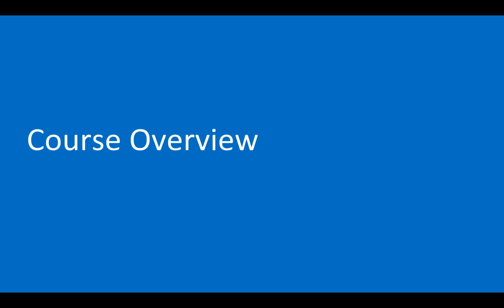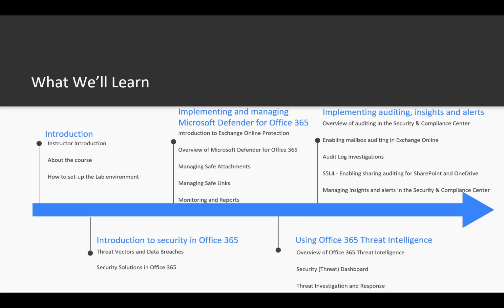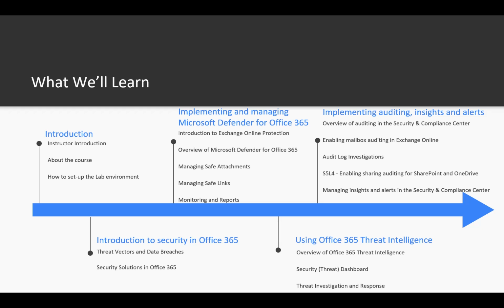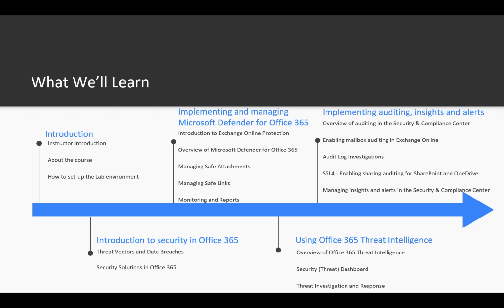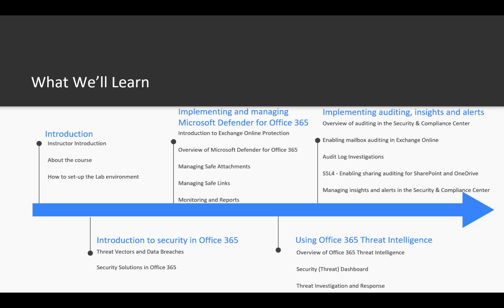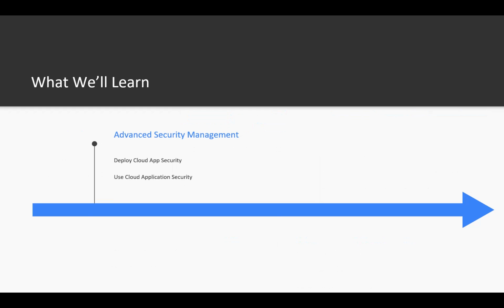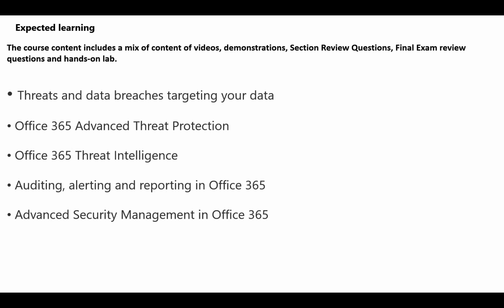Security in Office 365 Course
The threat landscape across the globe has changed dramatically over the past several years with hackers using more sophisticated methods to compromise users and networks alike. At the same time, more and more organizations are enjoying the benefits of cloud computing. But as companies move to the cloud, they are understandably concerned how Office 365 will protect their users and data from being compromised by cybercriminals.

In this course, we will examine the types of threats organizations must deal with daily and provide an overview of the solutions within Office 365 that help organizations detect, protect, and remediate these risks. These solutions include Microsoft Defender for Office 365 and Threat Intelligence, which provide protection against advanced targeted threats in email and Office documents and actionable insights into the global threat landscape, respectively. Solutions also include advanced auditing and alerts and features like Cloud Application Security, which enable security administrators to monitor and remediate risky behaviors and vulnerabilities in their tenant. And we will introduce you to the Secure Score tool, which can help organizations understand their security profile and what they can do to identify risks and vulnerabilities within their tenant.

This course is designed to get you started as quickly as possible. There are a variety of self-paced learning activities. You will get:

Video lectures on each topic explaining each concept thoroughly with examples (and Demonstrations where applicable)

Review questions (Final Exam) at the end of the course (quizz) to test your knowledge on the topics learned in the course

Hands-on Lab  at the end of the course in which you will practice at your own pace. You will have a step by step instruction file available to complete the Lab tasks like: creating Safe Links and Safe Attachments policies, using the Secure Score and much more.

Final Exam at the end of the course - 20 questions to test your knowledge on the topics and concepts learned in the course

Links to official Microsoft resources/blogs/videos for further documentation.

This course is the fifth course from a series of 9 courses which address all aspects to become a Microsoft Cyber Security Professional . This cyber security track is designed to teach you, or fill in the knowledge gaps, all the aspects and technologies to become a successful cyber security professional. The entire track addresses mostly Microsoft security technologies, including the latest cloud services made available by Microsoft like: Azure ATP, Office 365 security features and services, Microsoft Intelligent Security Graph, Azure Active Directory Security and many more. This is the third course from a series of 9 courses